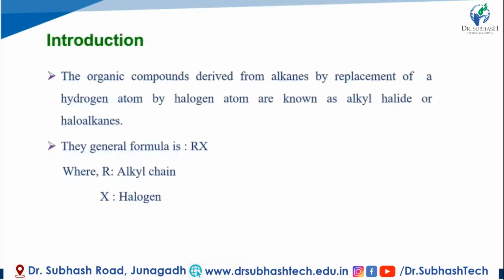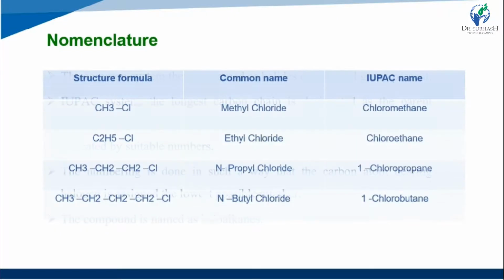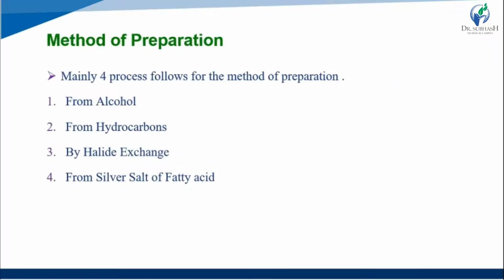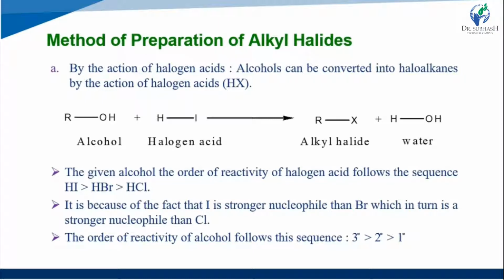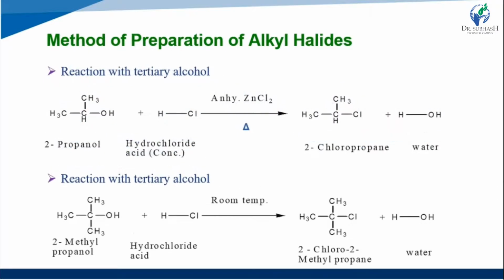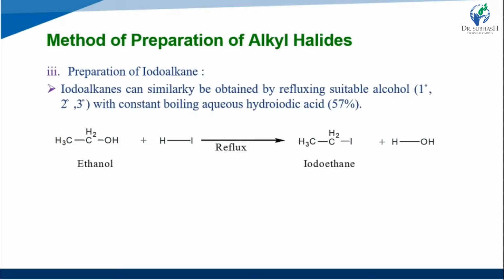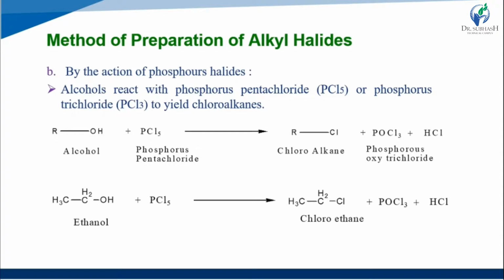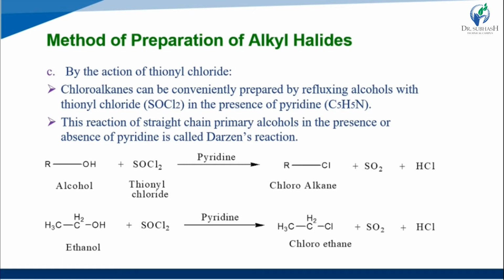Alkyl Halide 1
Introduction, Nomenclature, Classification, Method of preparation of Alkyl halide